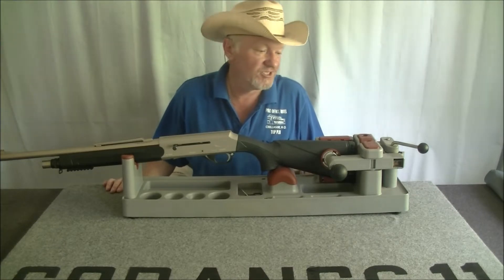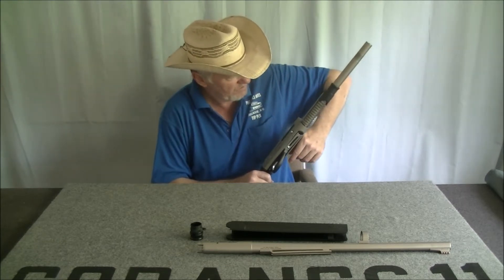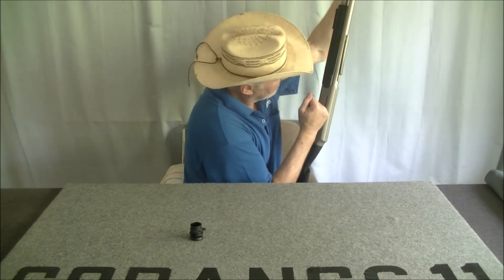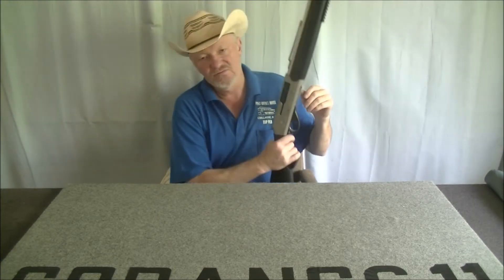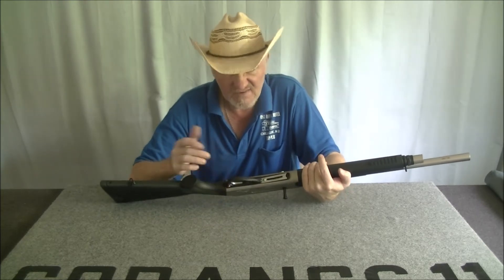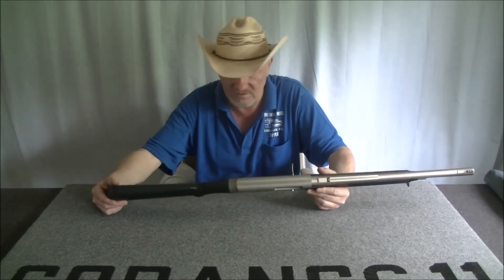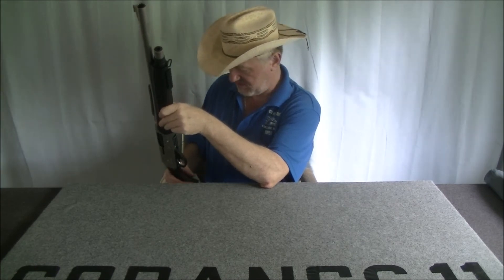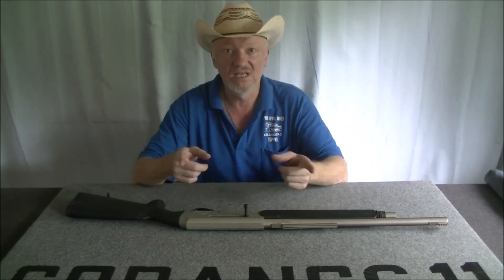Desk top review of the Adler B220 All Weather Straight Pull 12 Gauge Shotgun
Initial impressions of what appears to be a pretty good gun, that opinion may change with use.